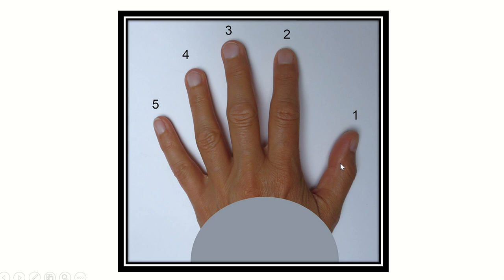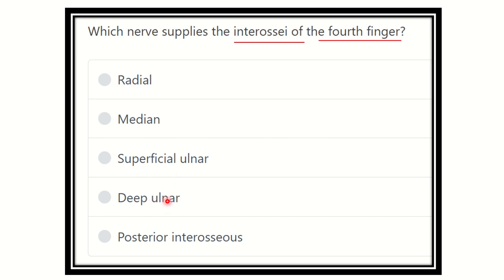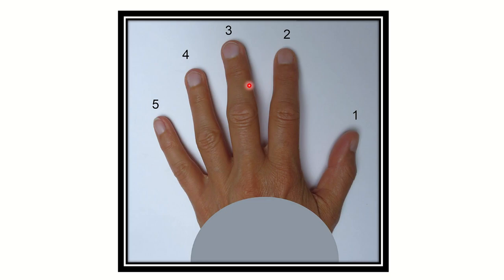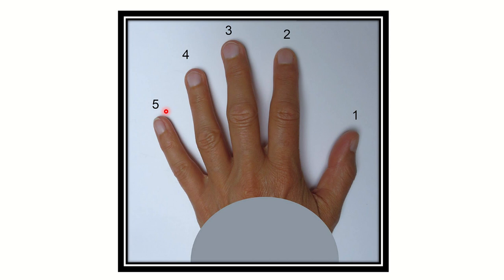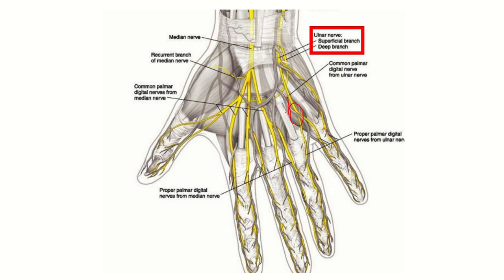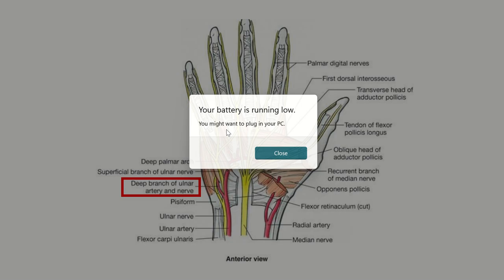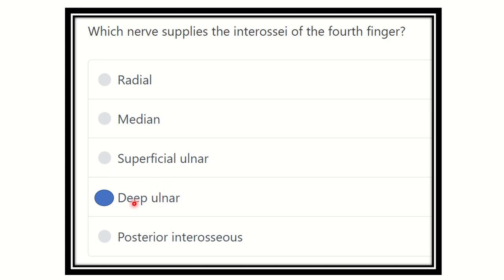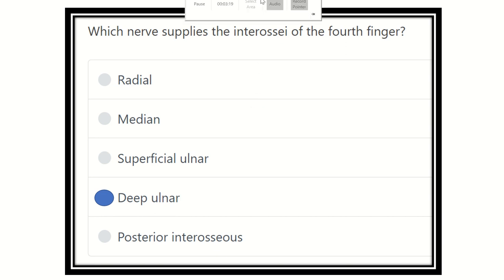Interossei muscle nerve supply MRCS question solve (CRACK MRCS)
it includes
1. eMRCS videos
2. Fawzia sheet solved
3. Recalls and mores